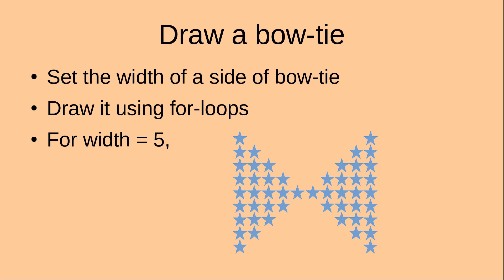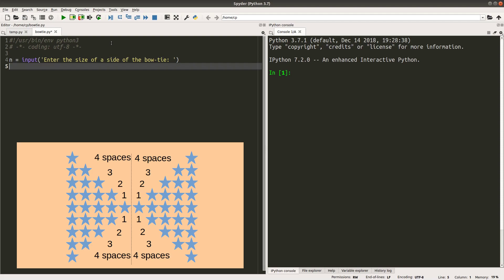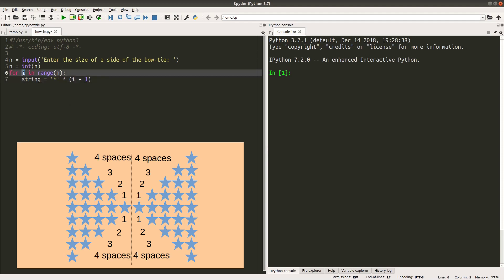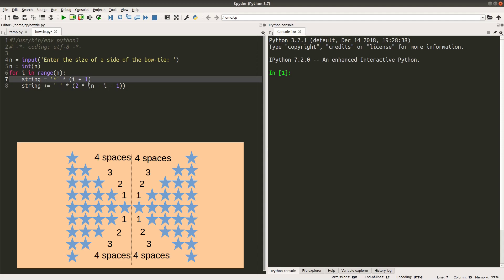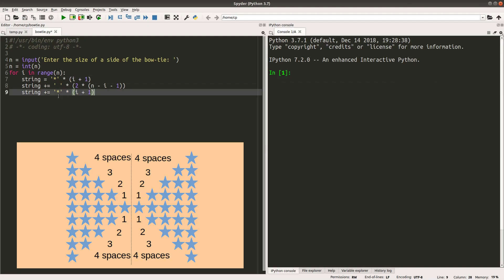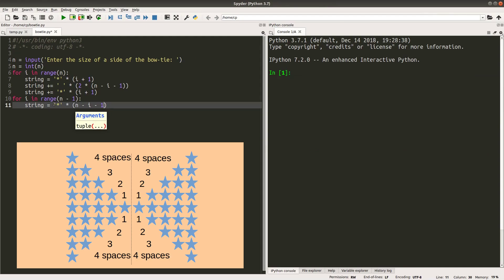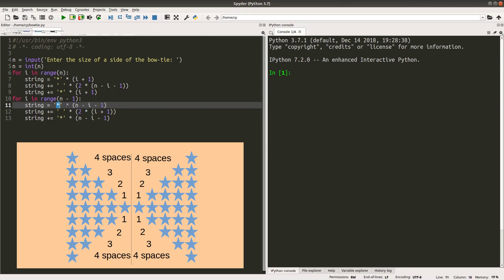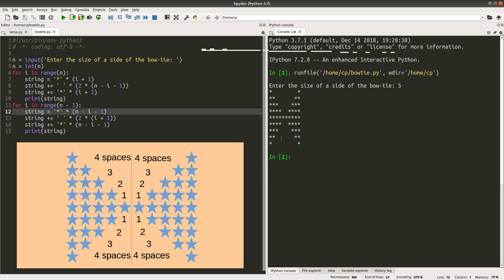Draw a bow-tie - Python project for beginners (9)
Let's draw a bow-tie with Python! We set the width of one side of a bow-tie. Then we can draw it with for loops.

Concepts:
For loops
String concatenation